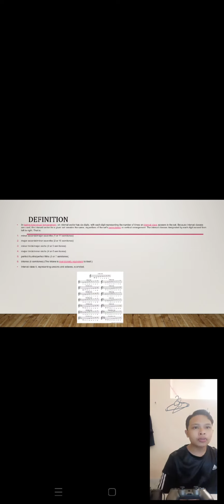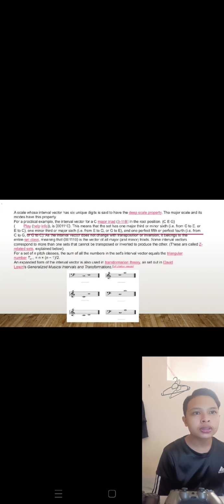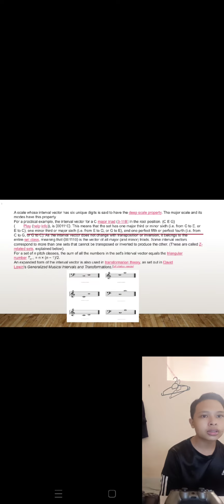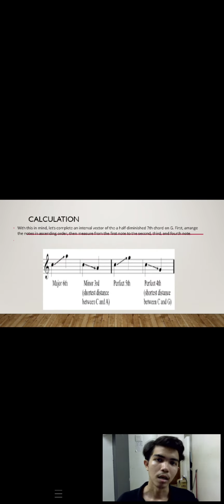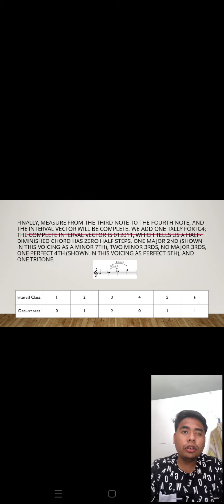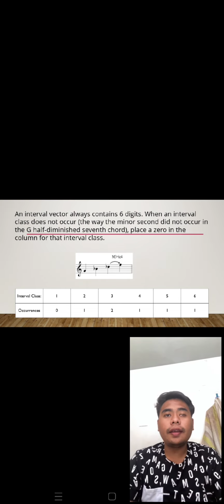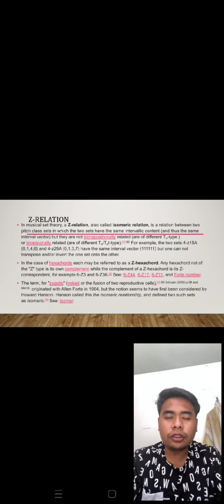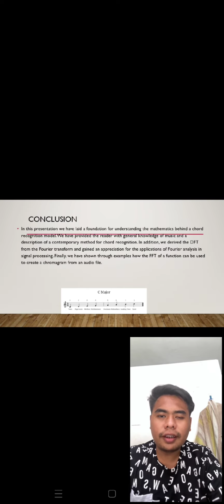June 14, 2022